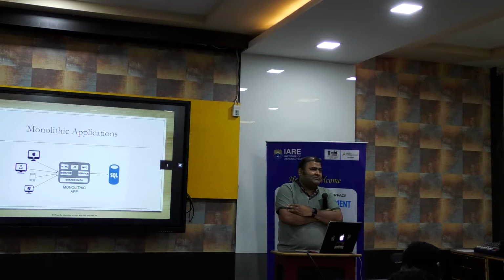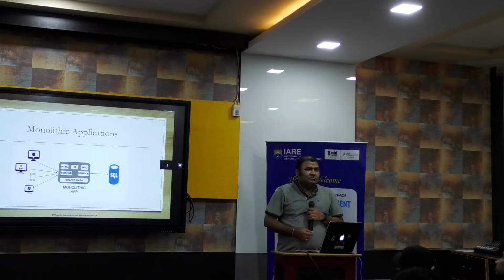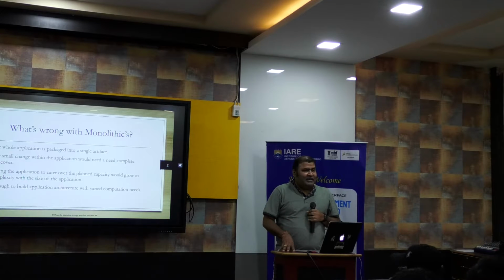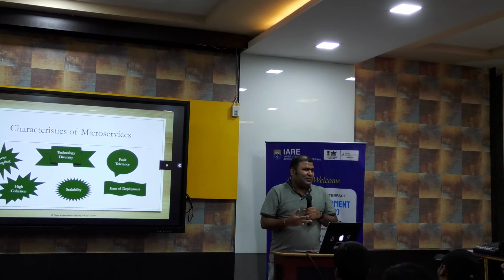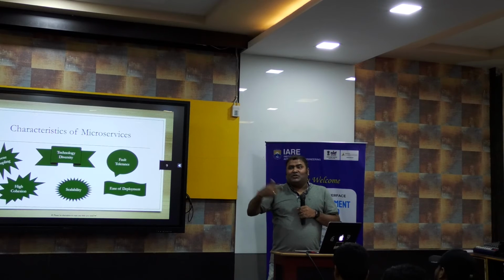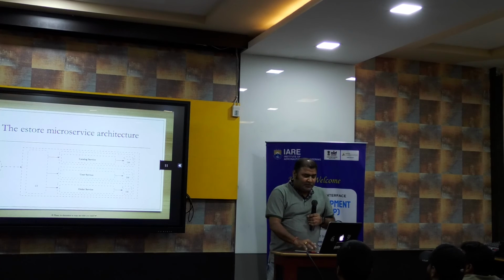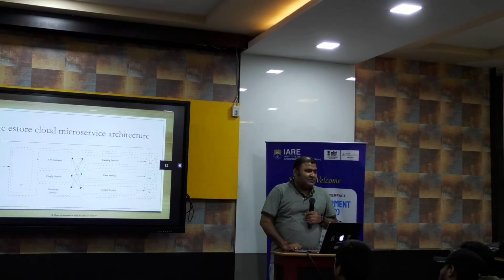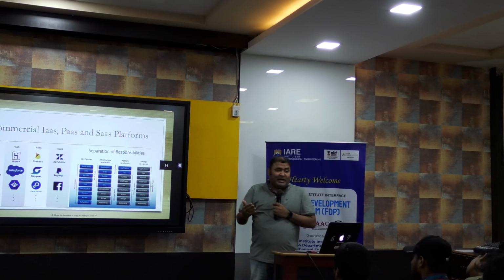one week IIIC FDP IARE | 30 07 2022 FN